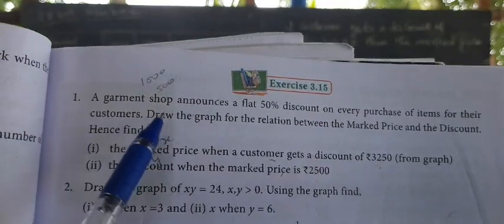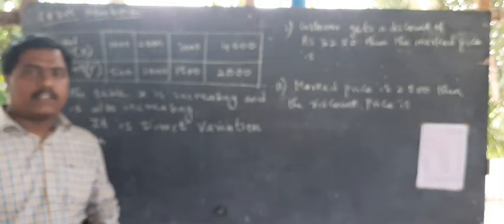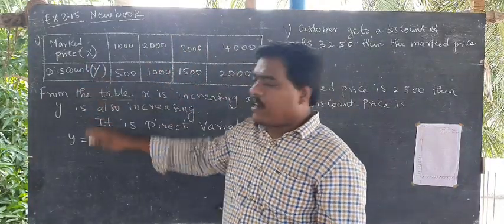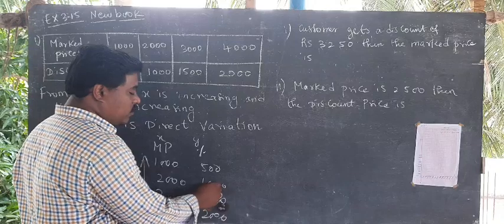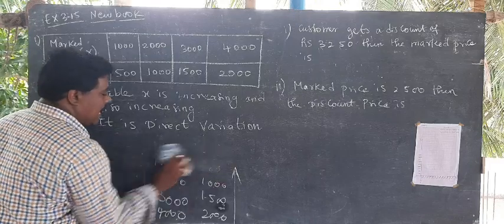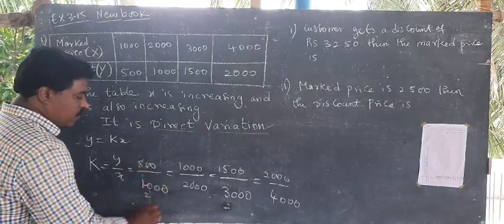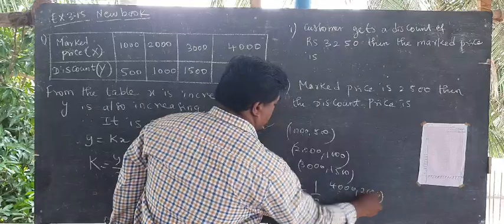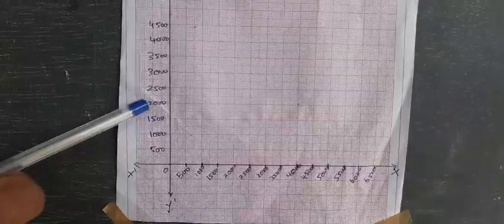Ex 3.15new sum 1 graph